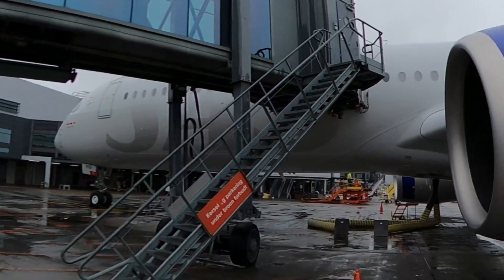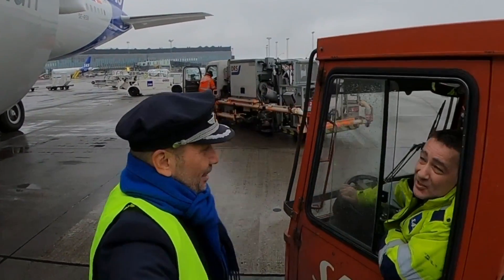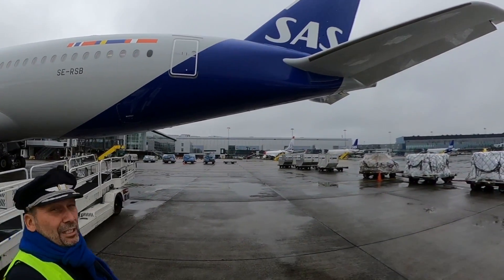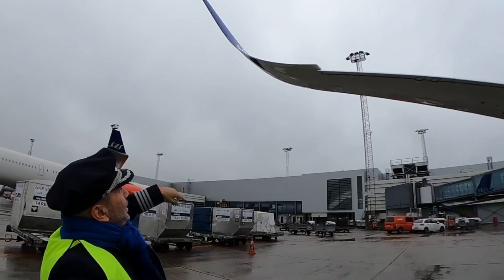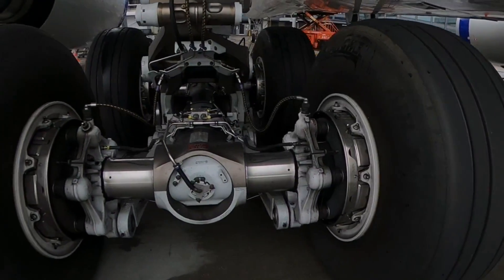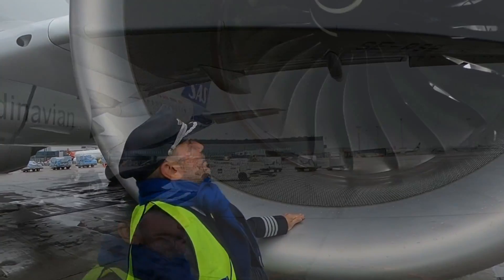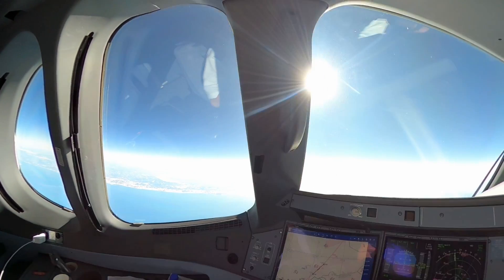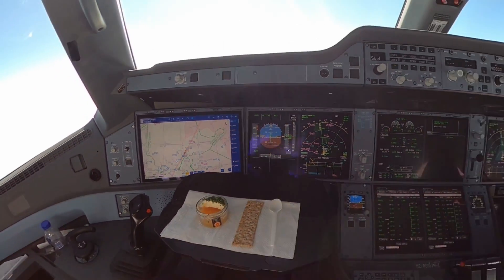Aerodynamics On The Airbus 350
Why is the Airbus 350 so fuel efficient? Taking a look at the aerodynamics before a flight from Copenhagen to Washington.